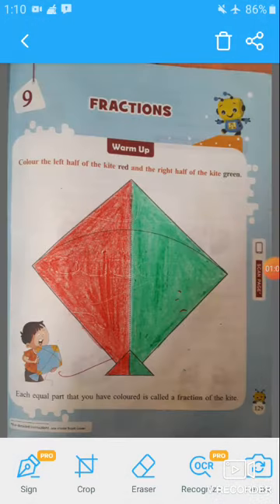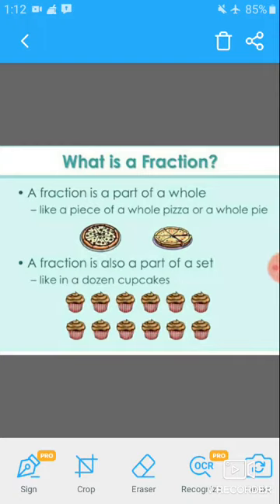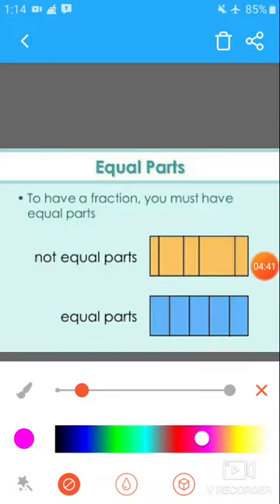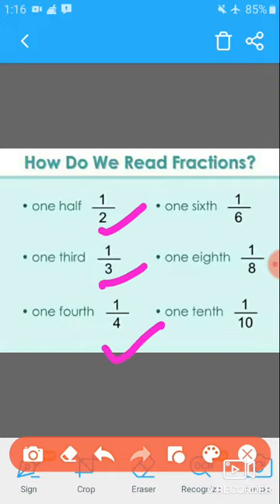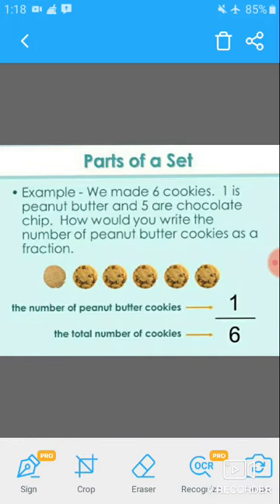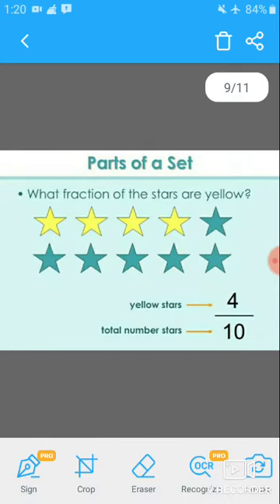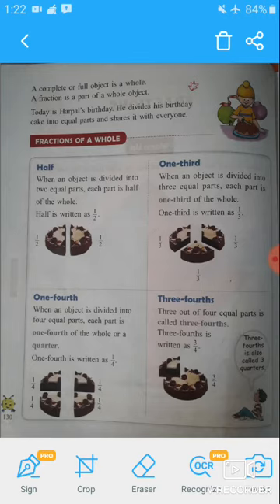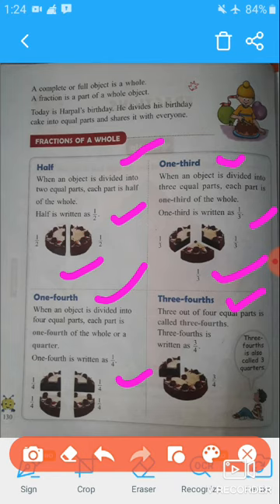Mathematics , Unit-9, Fractions